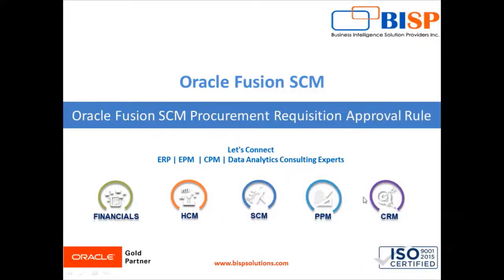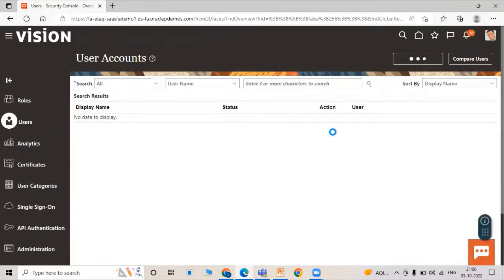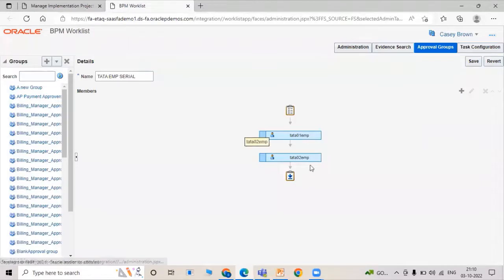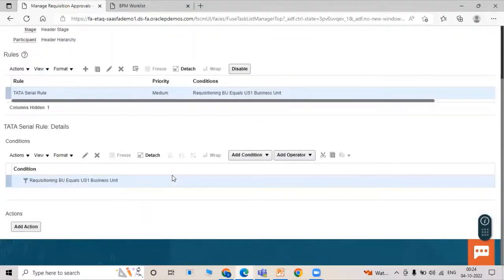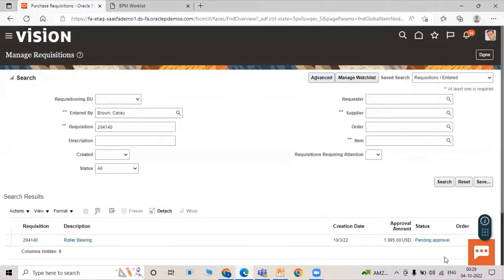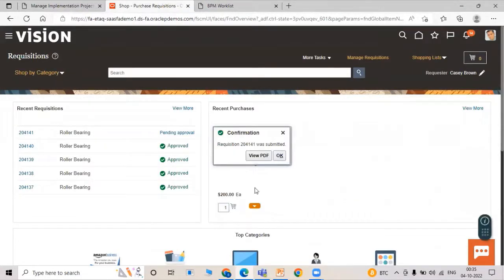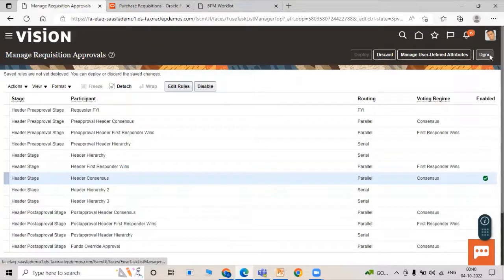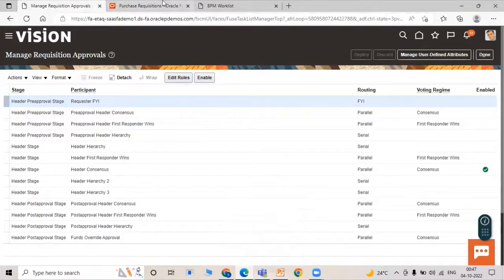Oracle Fusion SCM Procurement Requisition Approval Rule | Oracle Fusion SCM Opportunities | SCM BISP